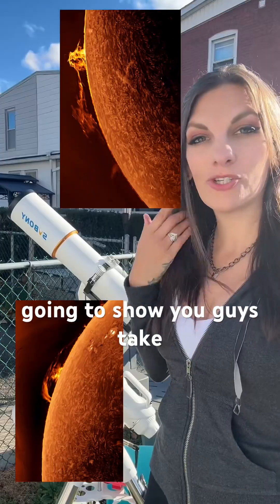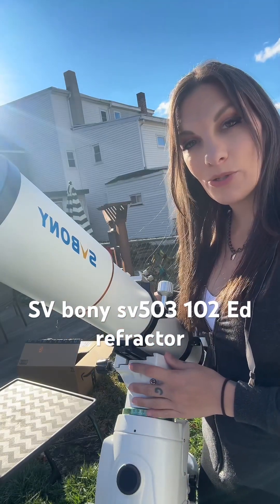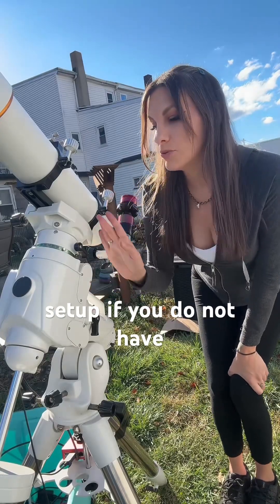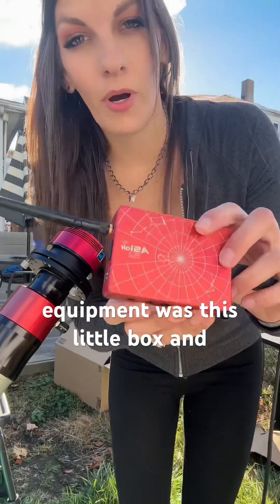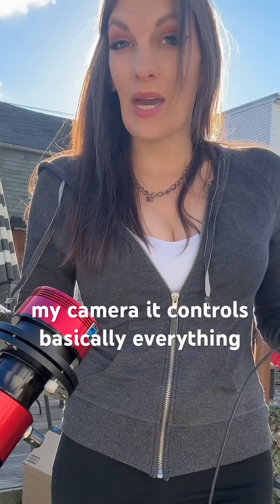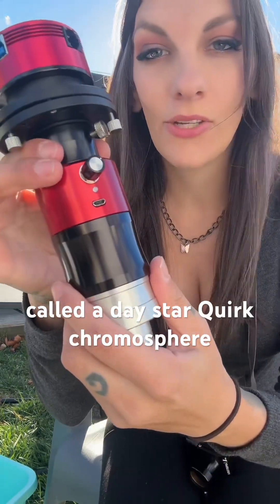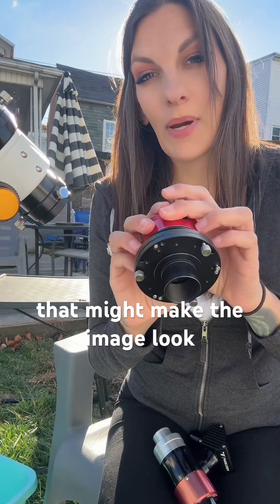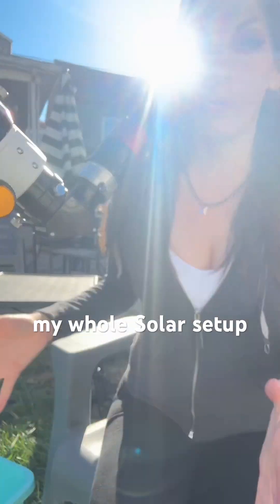Solar setup tour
A full tour of my setup I use for taking H-Alpha photos and videos of the sun from my backyard. This astrophotography setup is one I use very often to get photos of the Sun through my telescope.